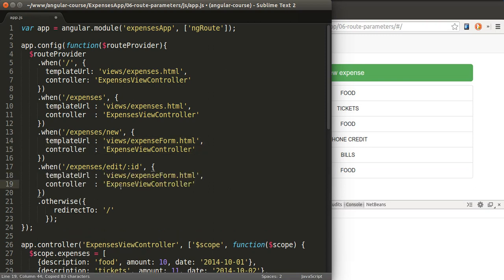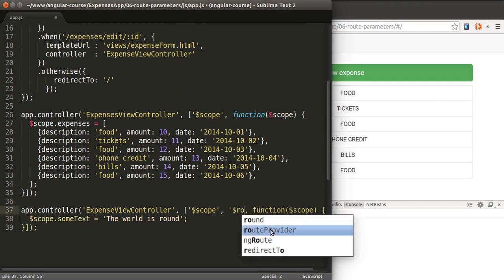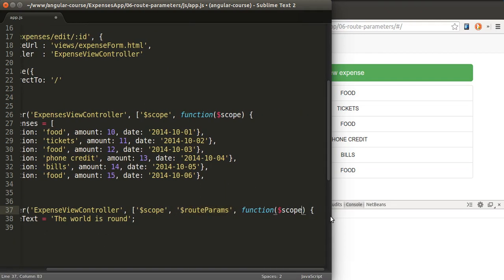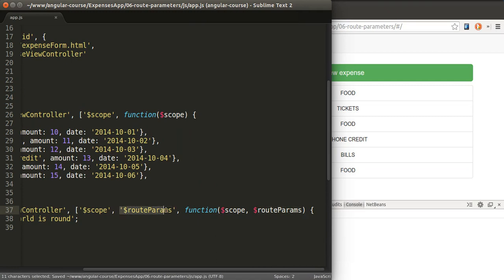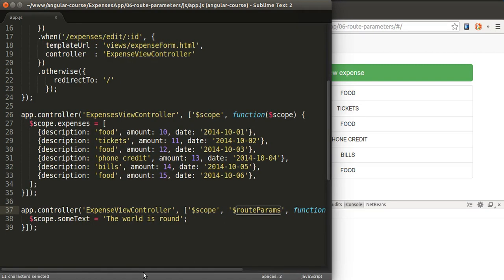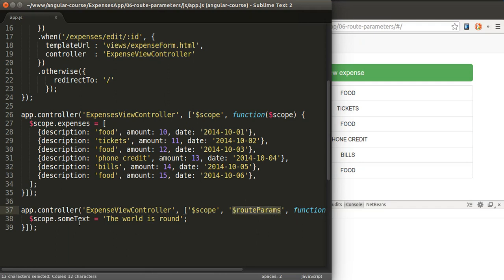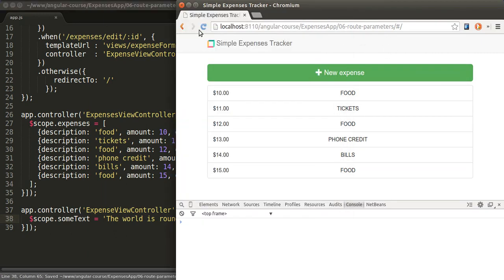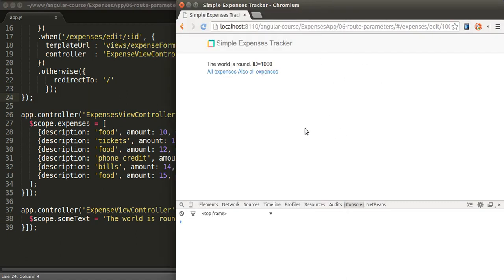14. Route Parameters in Angular Js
routing parameter in angular js || angular js tutorial || angular js tutorial for beginner
set route in angular js || route with parameter in angular js